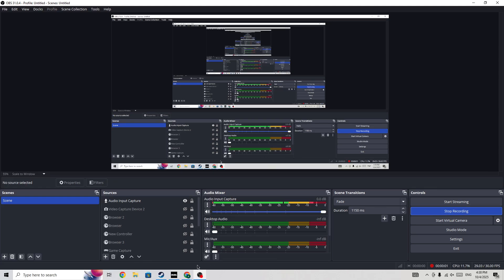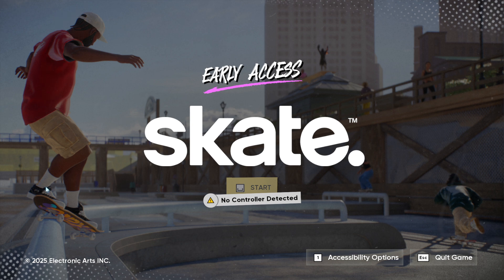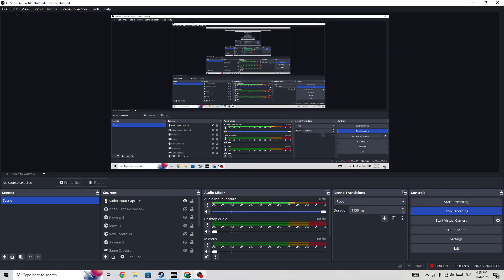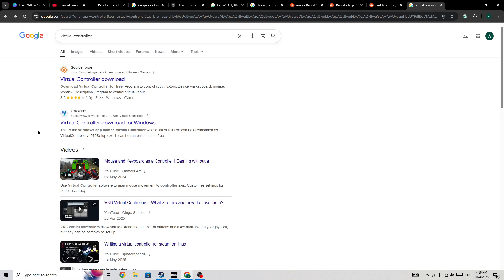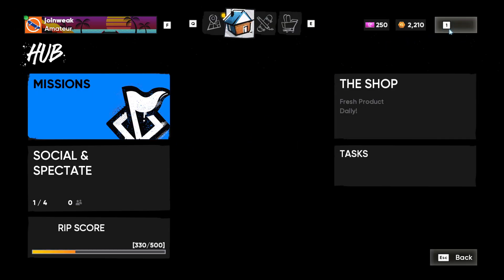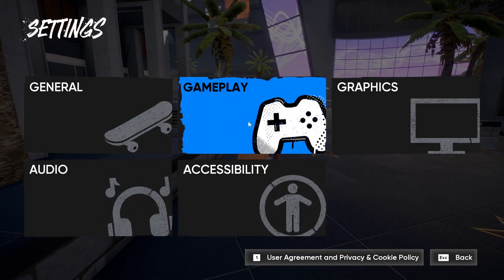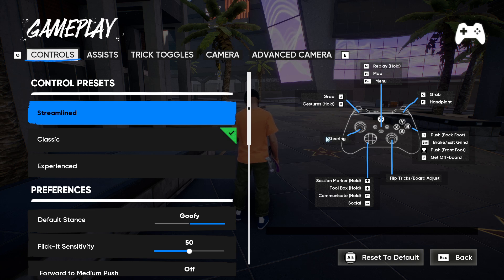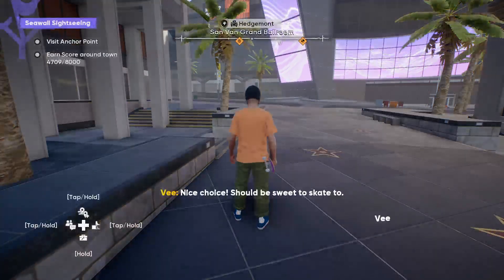Skate 4 How to Play Without Controller (Play With Keyboard)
Do you want to play Skate 4 without a controller and use your keyboard instead?

In this video, you’ll learn how to set up and play Skate 4 using a keyboard, including key bindings and tips to improve your gameplay without a controller.

You’ll learn about:
How to configure keyboard controls for Skate 4
Best key mappings for skating tricks and movements
Adjusting sensitivity and settings for smoother keyboard play
Tips to practice and improve using a keyboard setup
Troubleshooting common issues when playing without a controller